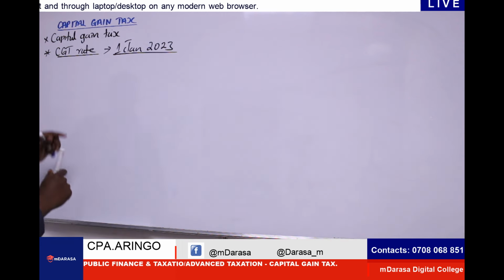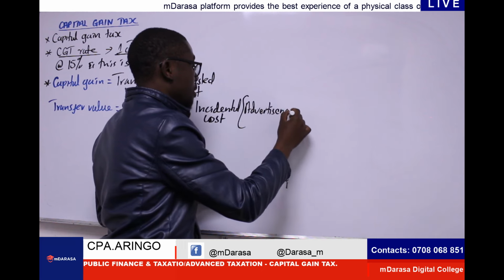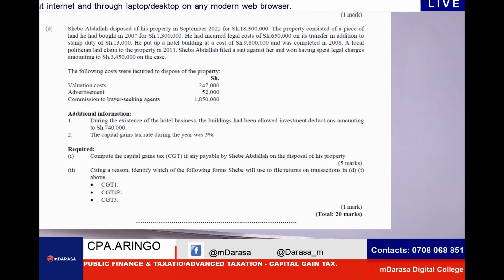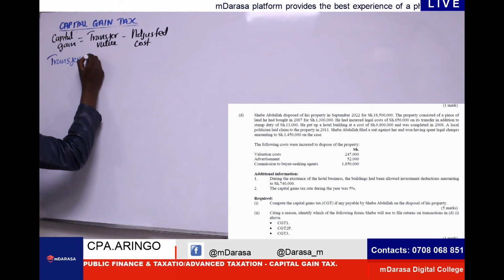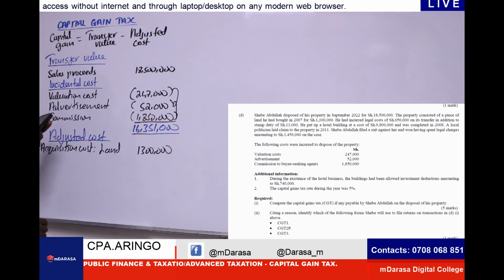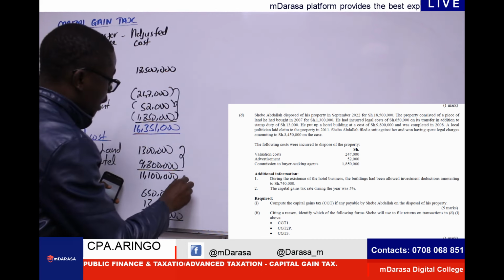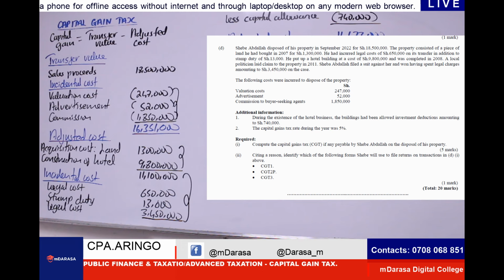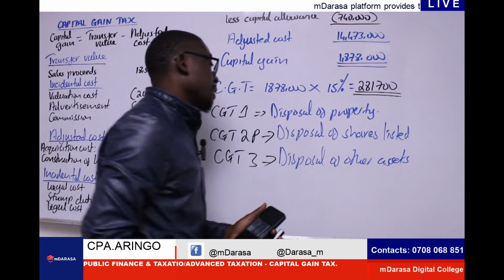CAPITAL GAIN TAX - PUBLIC FINANCE & TAXATION/ADVANCED TAXATION KASNEB EXAMS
In Kenya, Capital Gains Tax (CGT) is levied on the gain derived from the transfer of property situated in Kenya, whether or not the property was acquired before 1st January 2015. Here's a detailed explanation of CGT in Kenya:

Key Features of Capital Gains Tax in Kenya:
Tax Rate:

The CGT rate in Kenya is 15% of the net gain.
It is a final tax, meaning it is not subject to further taxation.